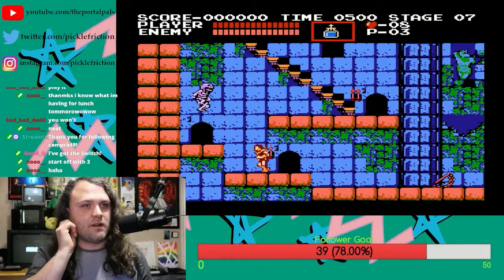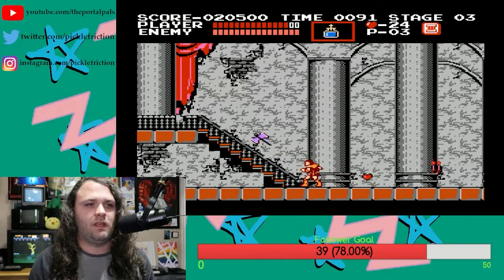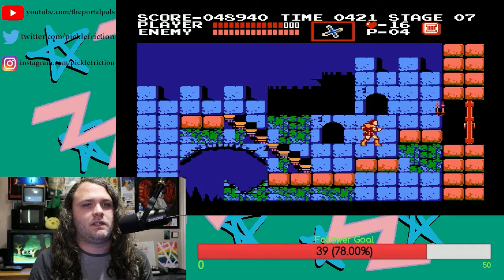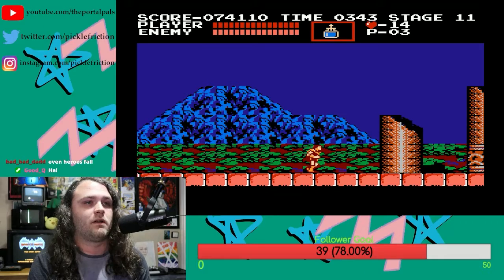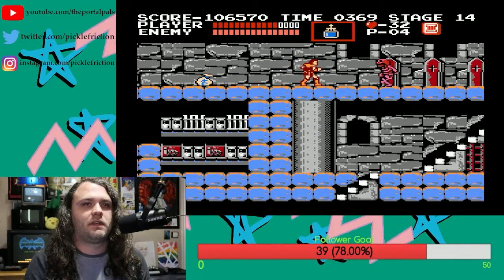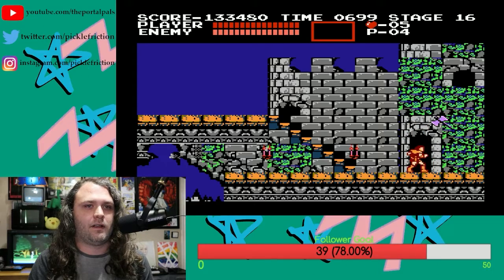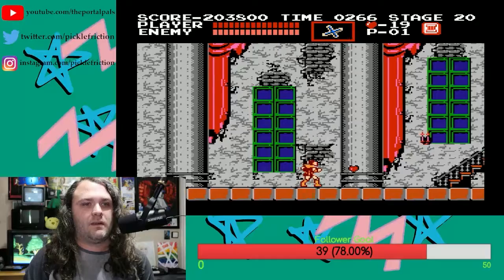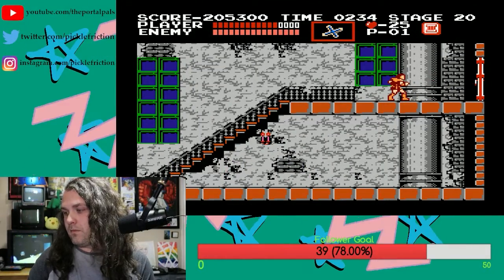This will help you in Castlevania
Starting off my Castlevania marathon with a quick playthrough and tutorial. Hopefully some of the tips I give will help other players finish this classic.

I also stream on Twitch!